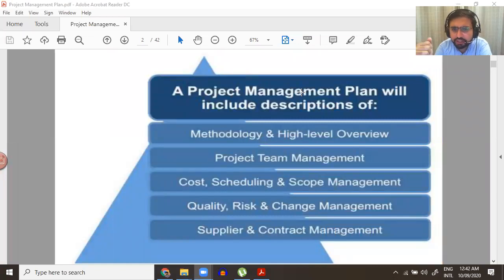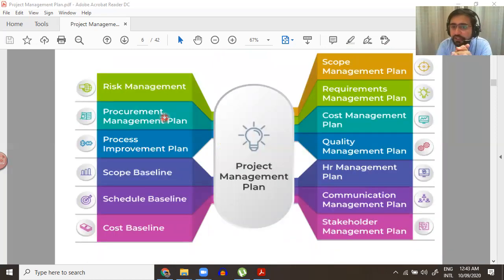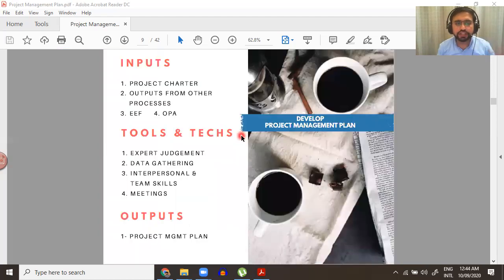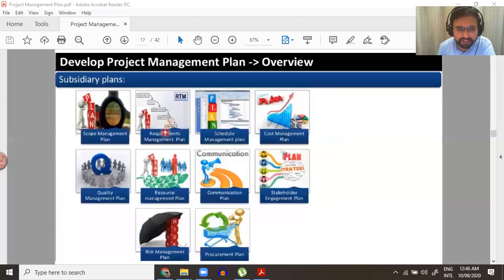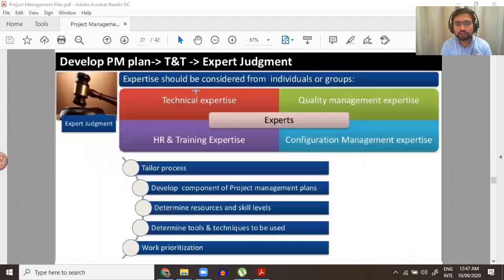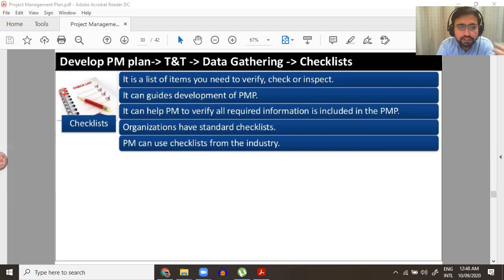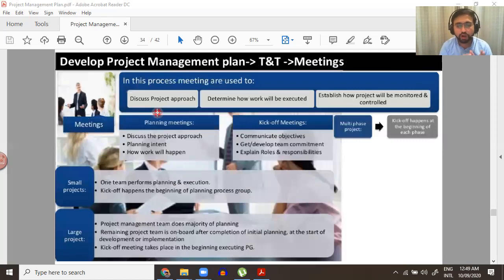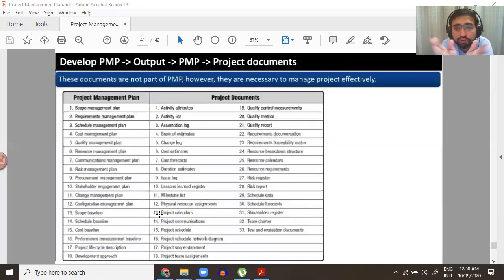PMVOK Episode #2 | Project Management Video of Knowledge| PMP | Project Management Plan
— Amer Amer Ali has started Series of Video, in which he will explain all 49 Process of PMBOK each day. Today is day #2 and we have the secon Process for you.

If you require 35 contact hours, please consider Amer''s PMP Exam On Demand.

Amer is ,PMP®, PMI-RMP®,PMI-SP®, PMI-PBA® is an expert on project management. He is the owner and proudly the only instructor for PULL Group Inc.,. He personally instructs project managers to gain the confidence and knowledge to pass the PMP® Exam, PMI-PBA, PMI-SP, PMI-RMP and the CAPM® Exam. He has helped more than 10,000 professionals obtain their PMP® certification and over 1,000 professionals obtain their CAPM® certification. Working with thousands of students from dozens of countries, Mr. Ali has gained a thorough understanding of the ins and outs of A Guide to the Project management Body of Knowledge (PMBOK® Guide), the exam content, and proven test-taking strategies.

Want to hire Amer to help you pass the PMP® Exam?
Amer runs live face to face workshops as well as provides online coaching for very motivated individuals.